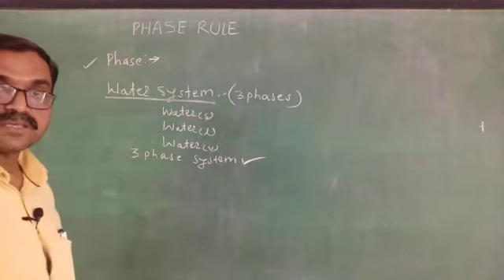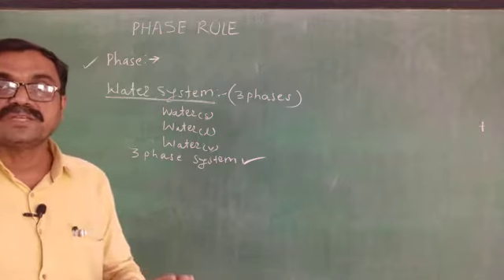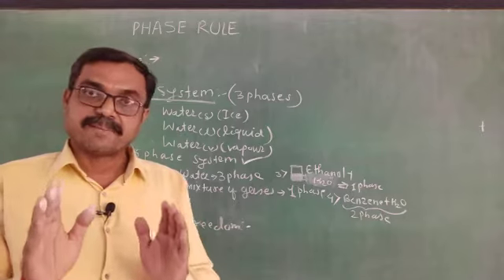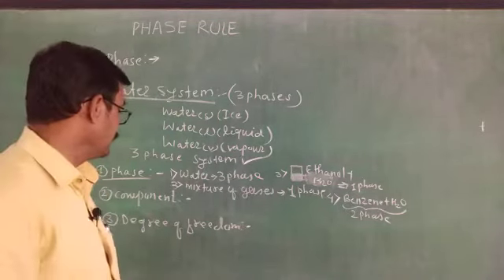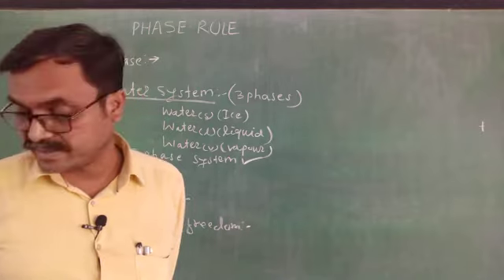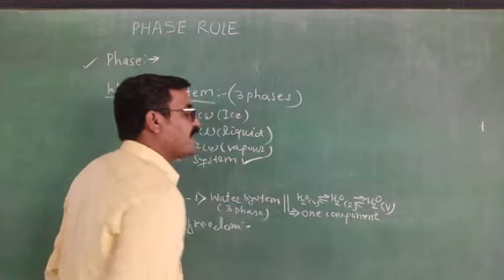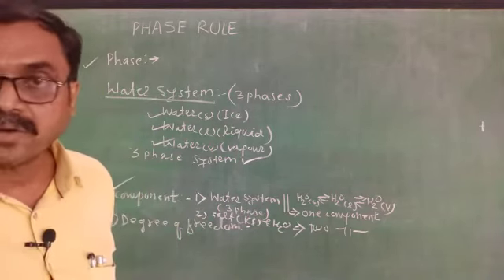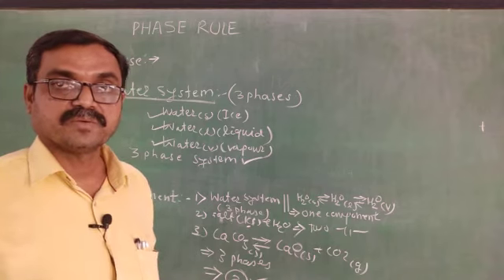Phase Rule-Explanation of Phase & Components